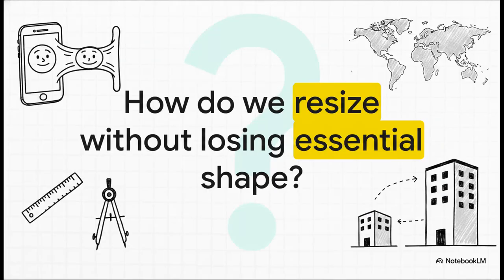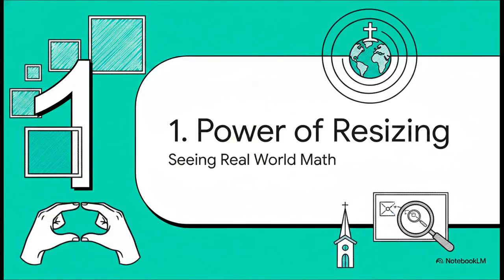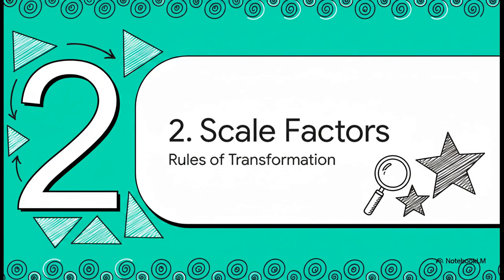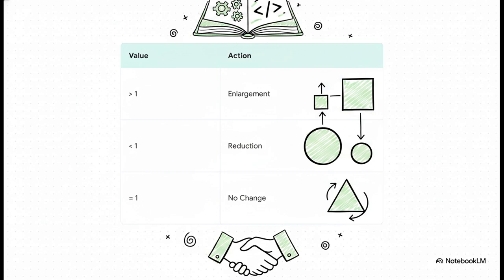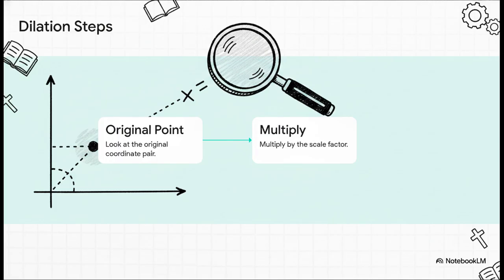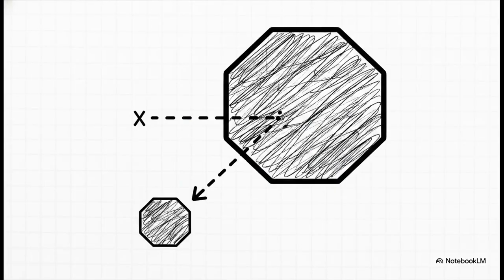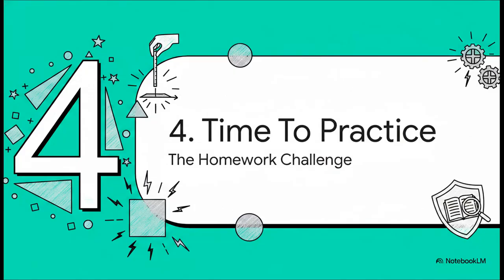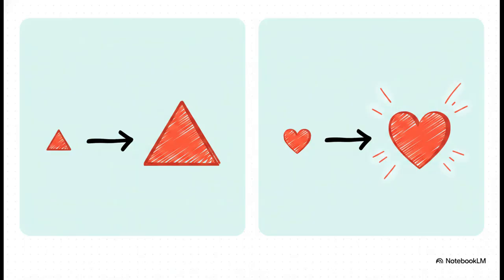Statistics & Probability Mastery Check | Grade 8 Math Week 35 Day 5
Demonstrate mastery of Grade 8 statistics, data analysis, scatter plots, and probability concepts. Students complete a cumulative review and assessment-style practice.

Topics Covered:
• Statistics mastery
• Data analysis
• Scatter plots
• Probability
• Mathematical reasoning

Scripture Connection:
"Get wisdom; get insight." — Proverbs 4:5